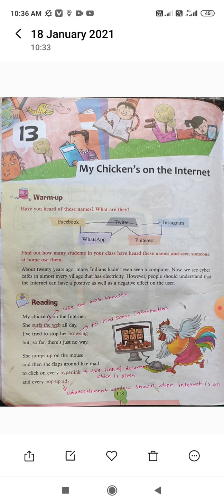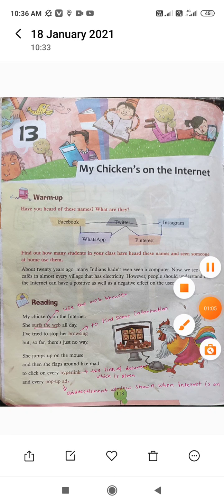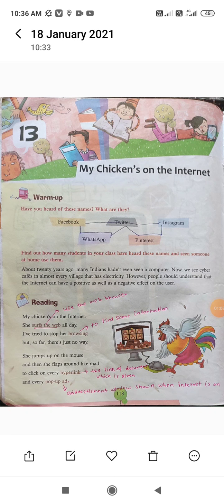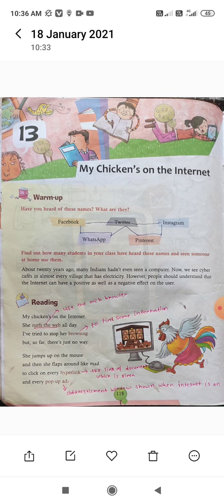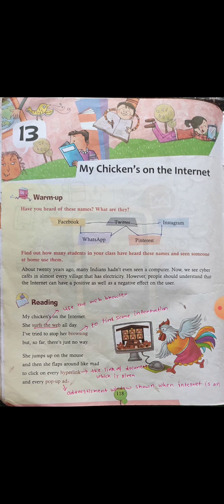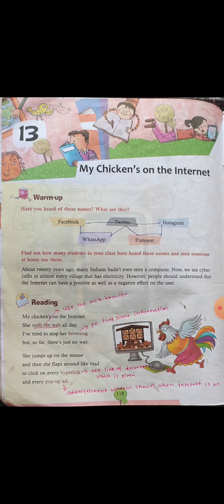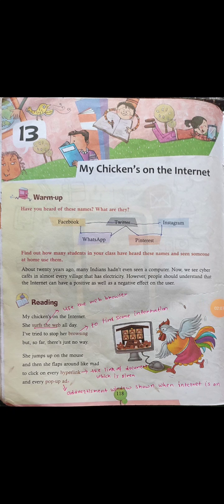13) My chicken's on the Internet poem std 6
By Sachin R.karmore sir